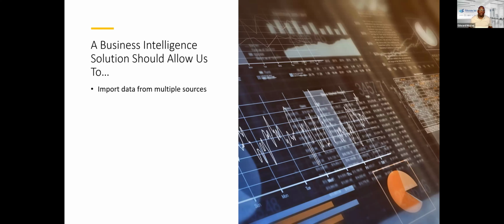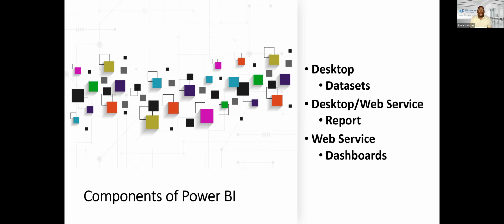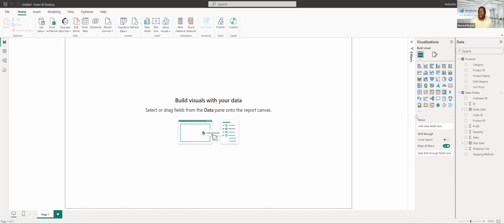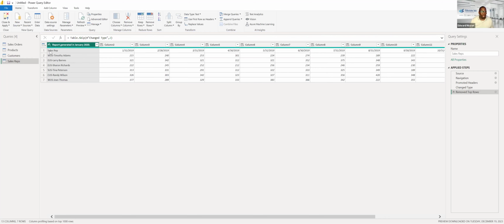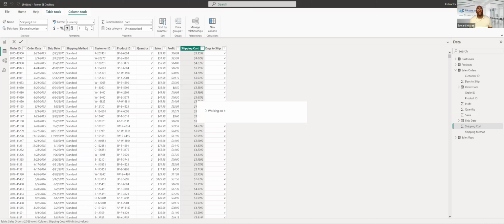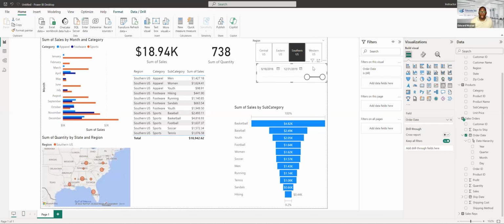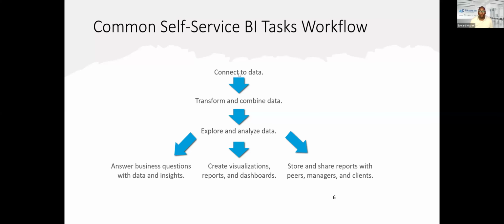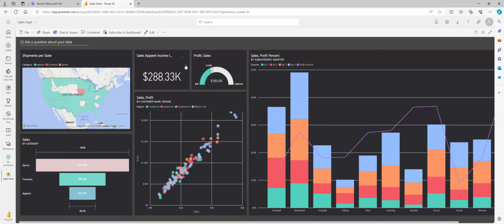Power BI: Data Analytics for Beginners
Understanding the various methods and best practices that align with business and technical requirements for modeling, visualizing, and analyzing data in Microsoft Power BI can help elevate your data and your business. Register today to learn how to access and process data from a range of data sources, including both relational and non-relational sources.

Learning objectives:
• How to manage and deploy reports and dashboards for sharing and content distribution
• Ingest, clean, and transform data
• Model data for performance and scalability